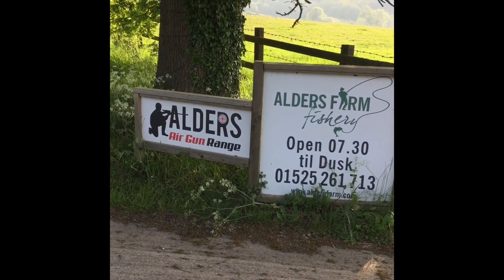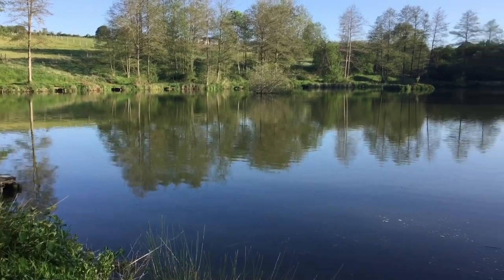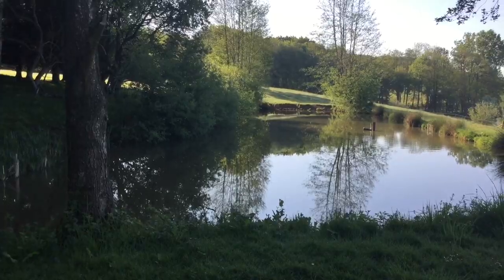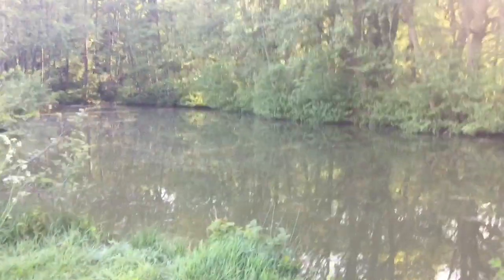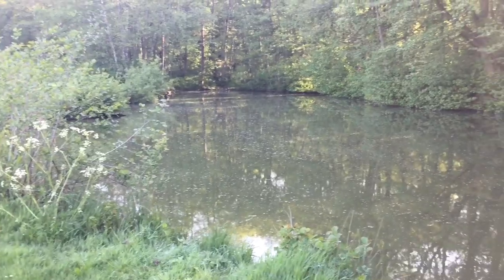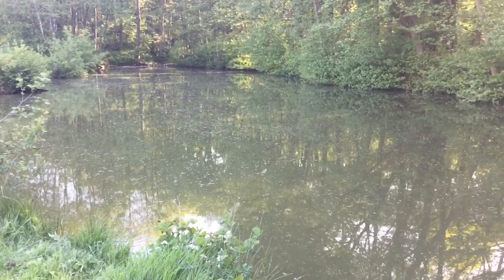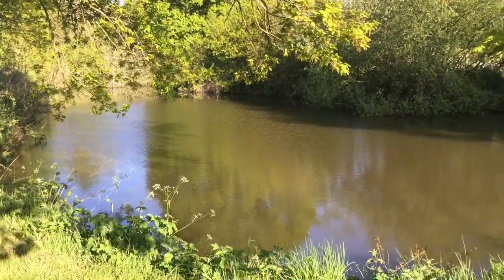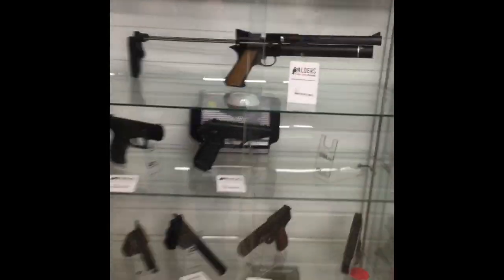Alders Farm Fishery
Looking around Alders Farm